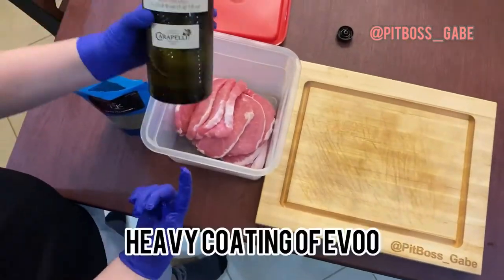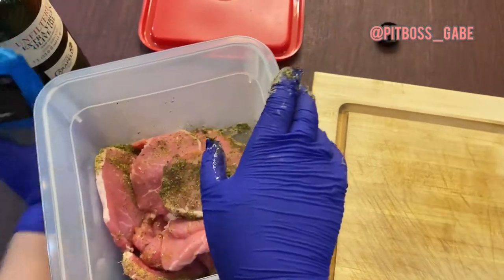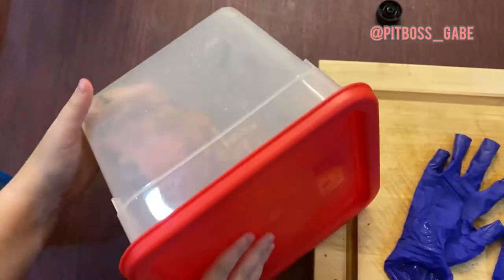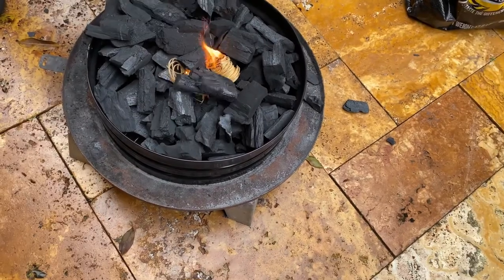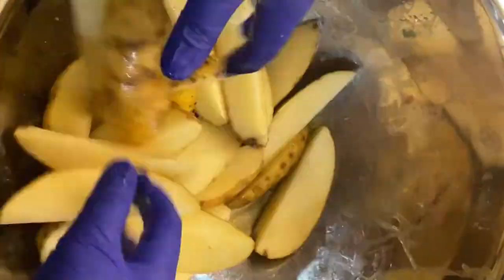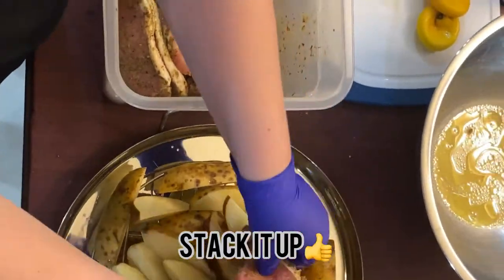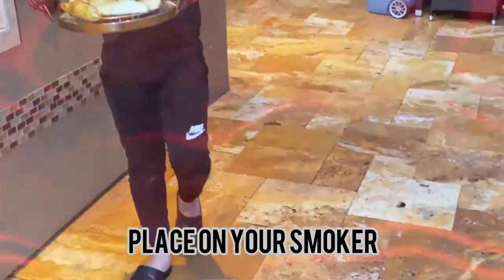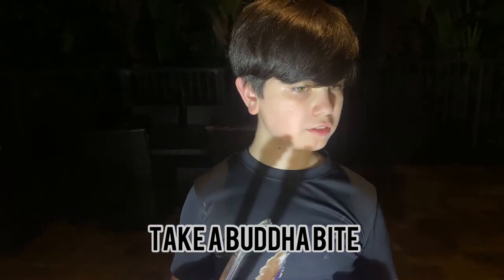Homemade Gyro using Pitboss_Gabe's Trompo King Gyro Seasoning, stacked on the Trompo King,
3LB of thinly cut boneless center cut pork chops
5 wedged potaotes
1.5 lemons
1/4 cup of EVOO
1/4 cup of TK Gyro Seasoning

Check video for details

Check out all we have to offer Trompoking.com